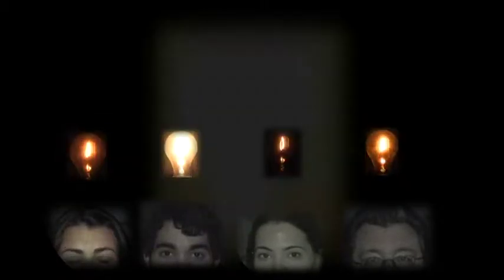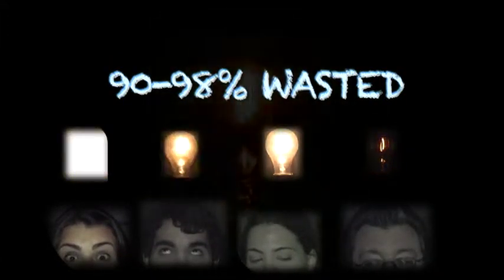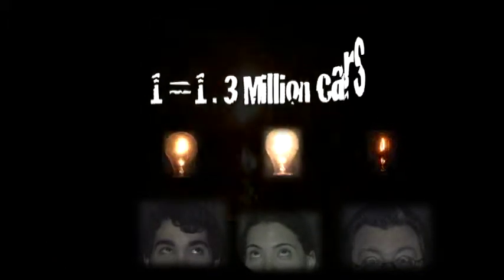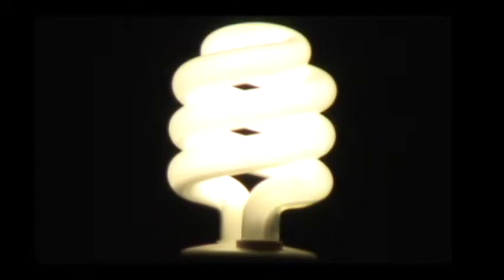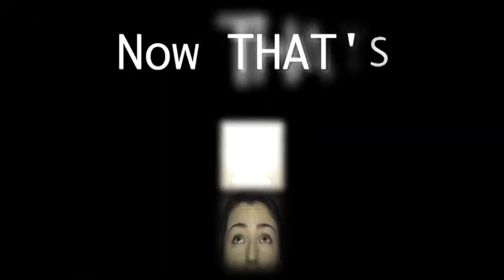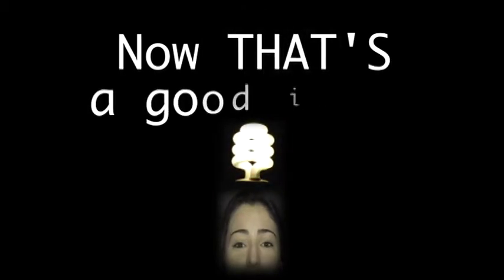"That's A Good Idea" P.S.A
A P.S.A on the importance of energy consumption.